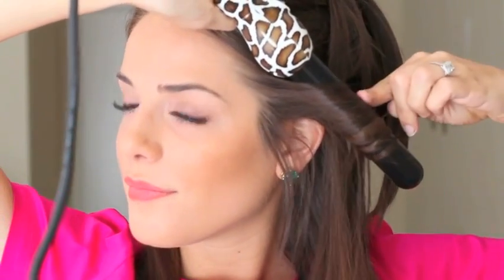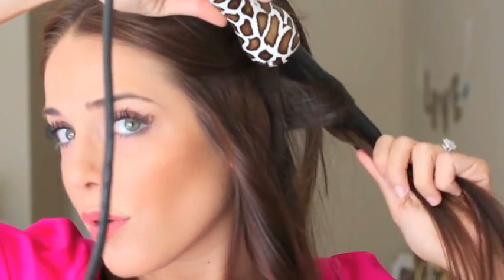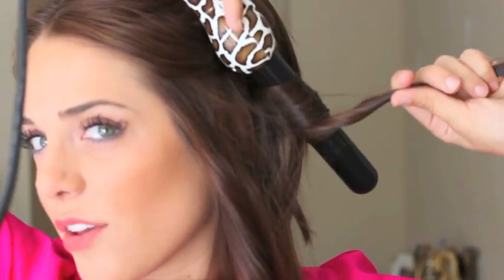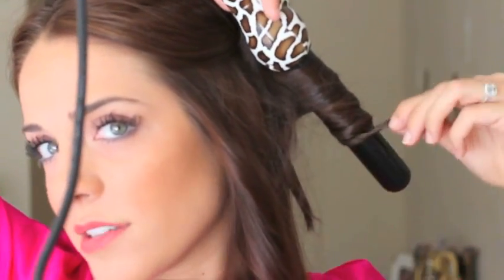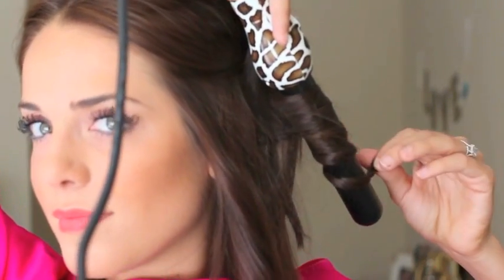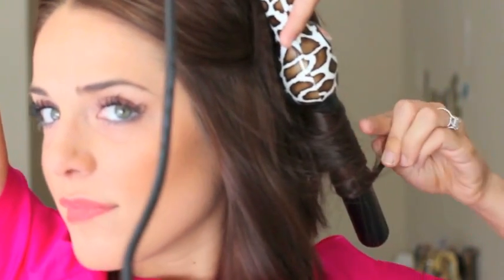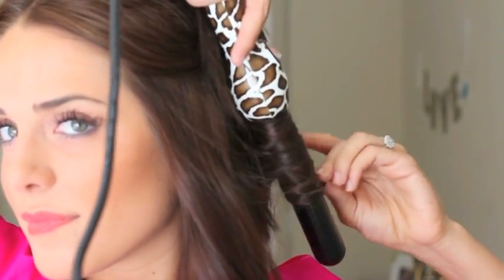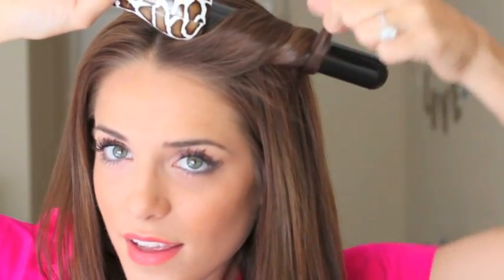Gal Meets Glam- Clipless Curling Iron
How to- curl your hair with a clipless curling iron by Julia from Gal Meets Glam. Using: Clipless curling iron by Jose Eber